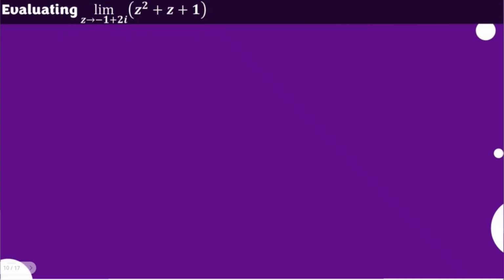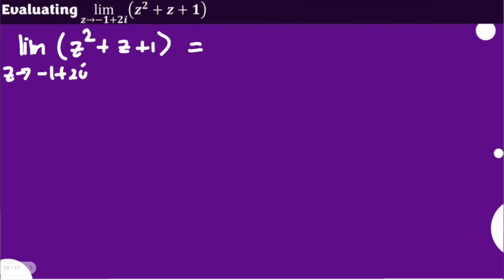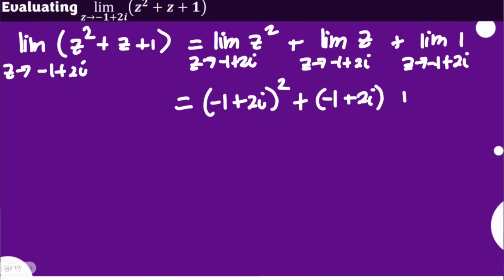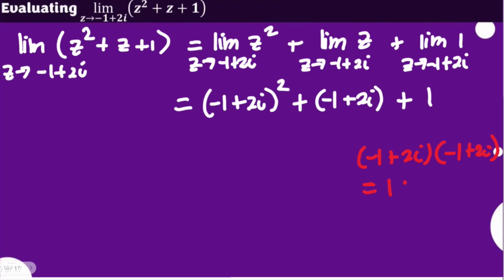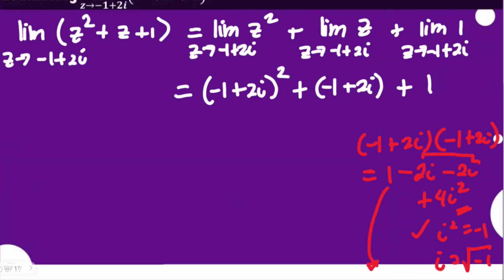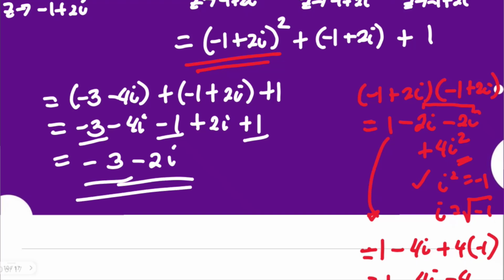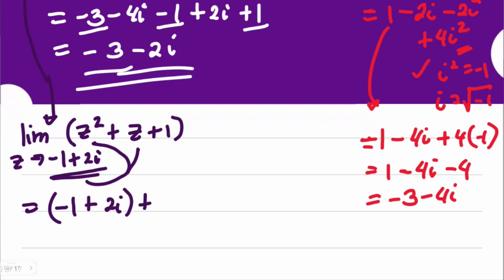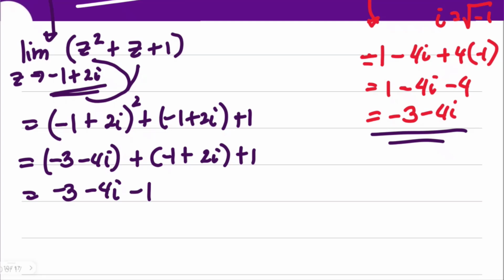Evaluating lim┬𝒛→(−𝟏+𝟐𝒊) (⁡𝒛^𝟐+𝒛+𝟏) || Functions, Limits, and Continuity || Complex Analysis